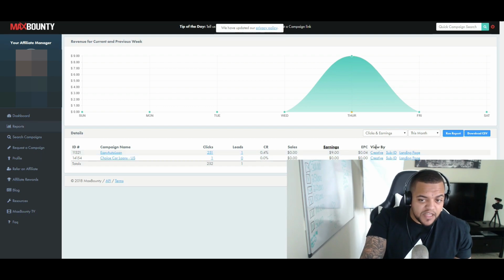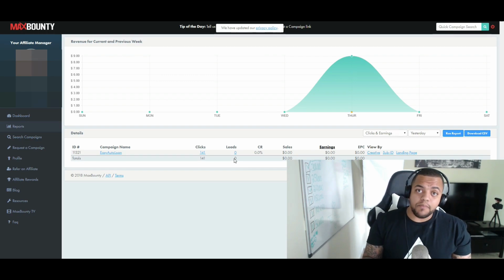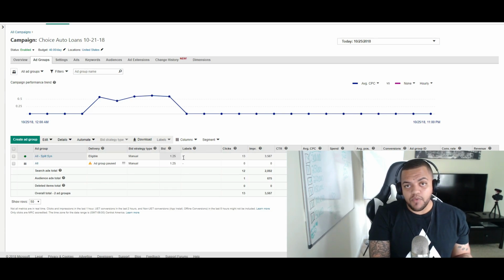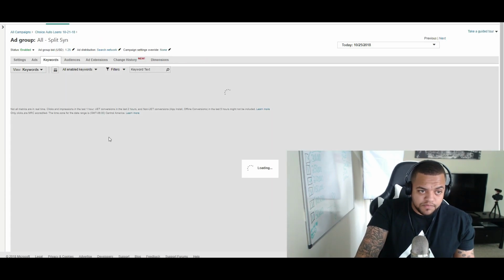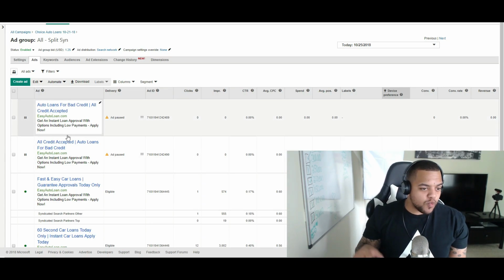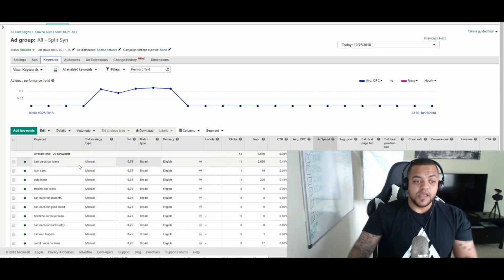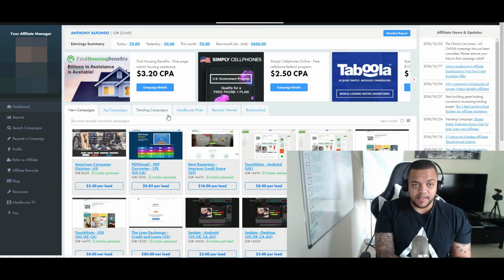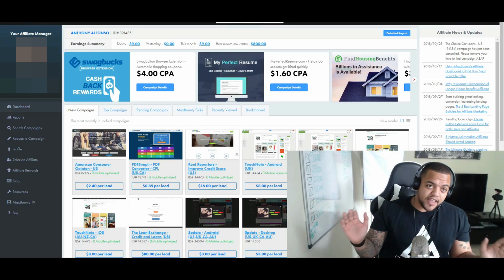Max Bounty CPA Marketing | Affiliate Marketing Campaign REVIEW - FULL REVEAL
I'm pumped for today's video we will be going over affiliate marketing with max bounty they are another affiliate network you're able to use! I have spoken with my affiliate manager and I will provide a link for any other affiliates looking to sign up and promote max bounty offers. Glad I got to do a cpa marketing campaign reveal!